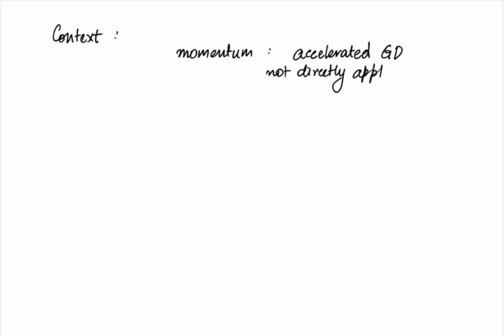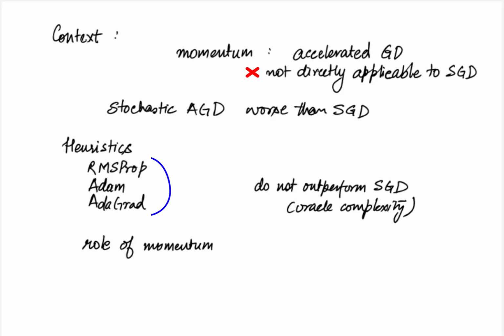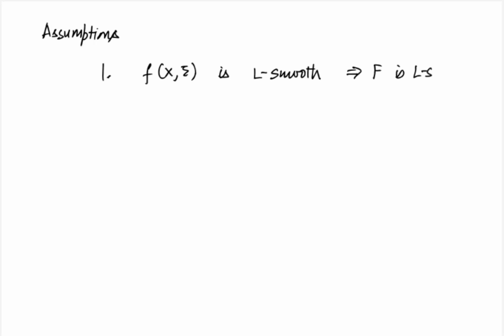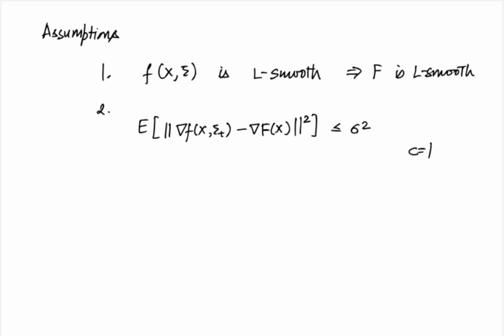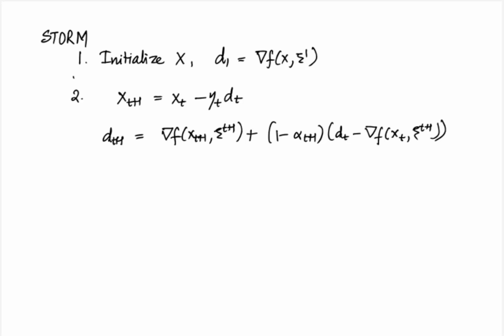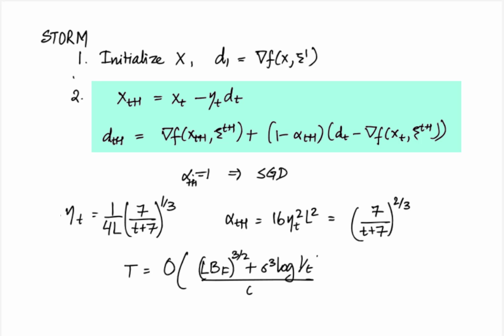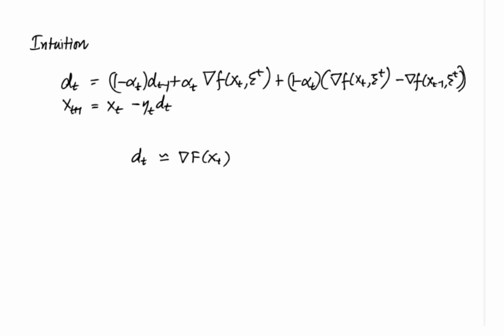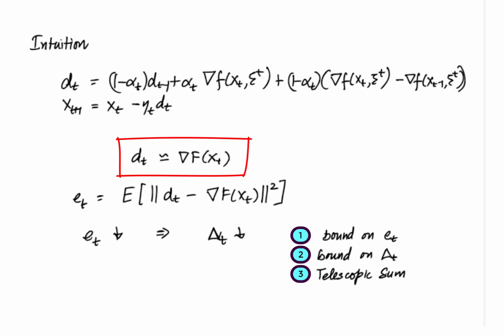SGD with Recursive Momentum I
In this video we take a look at the STOchastic gradient with Recursive Momentum (STORM) which improves the oracle complexity of SGD for non-convex case.